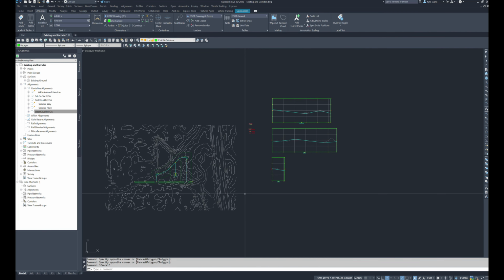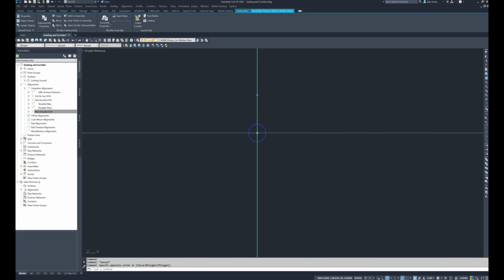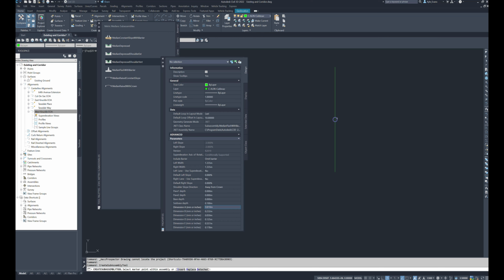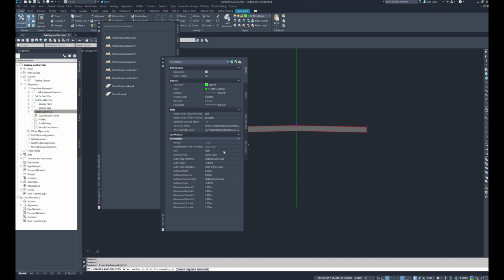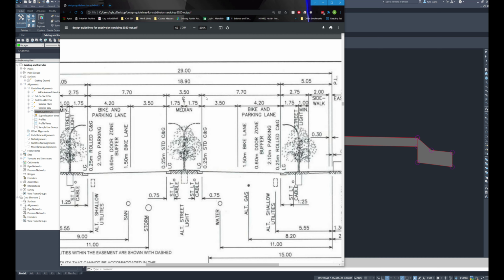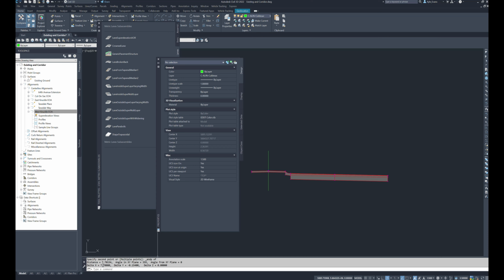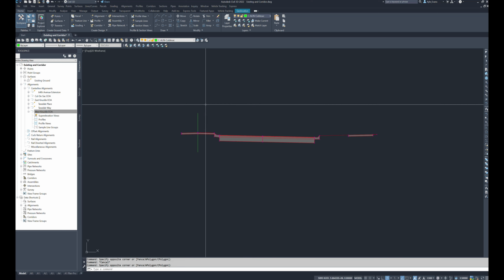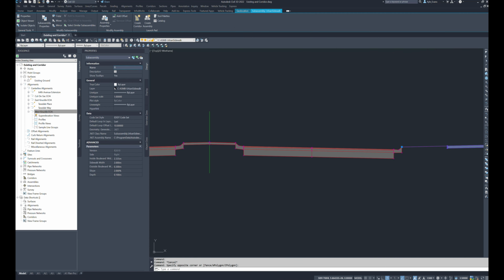Part 3 - Creating a Primary Collector Assembly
In this video we start creating the assemblies for the Subdivision. Focusing on the Primary Collector Road.